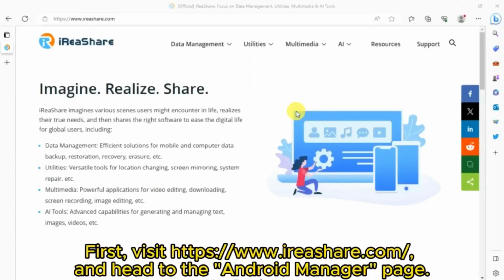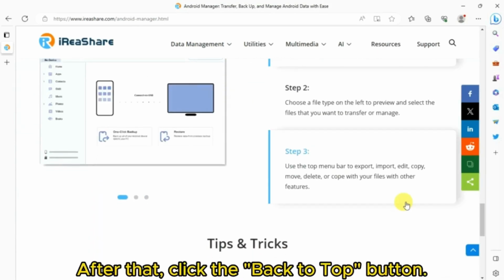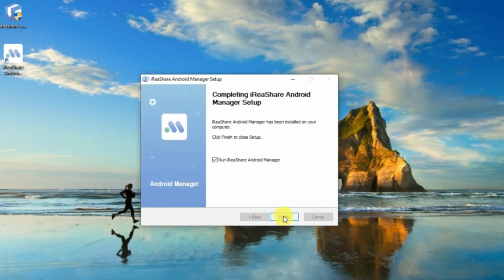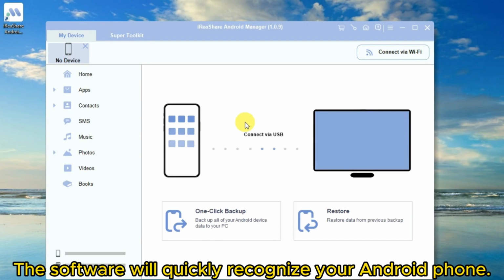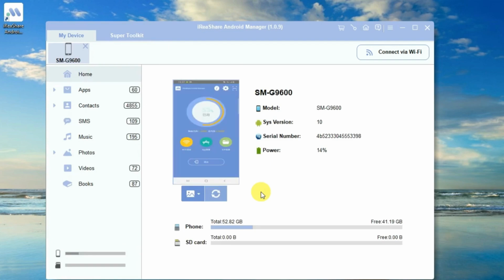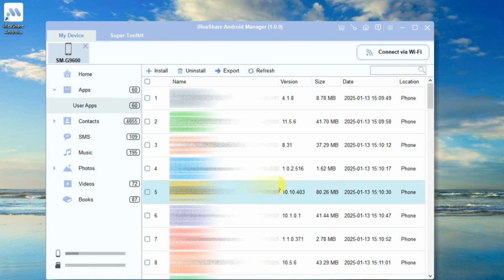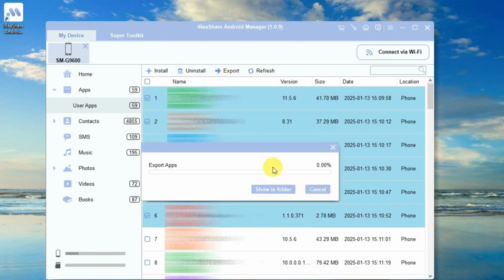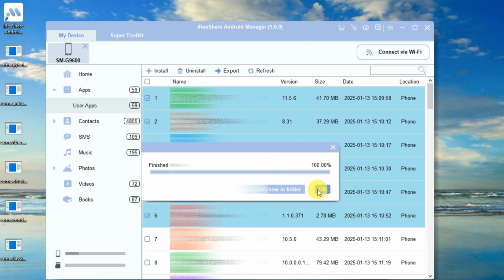How to Transfer Apps from Android to Laptop for Backup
You can now use iReaShare Android Manager to transfer your apps from an Android device to a laptop for backup.